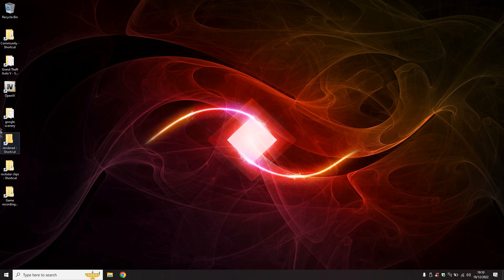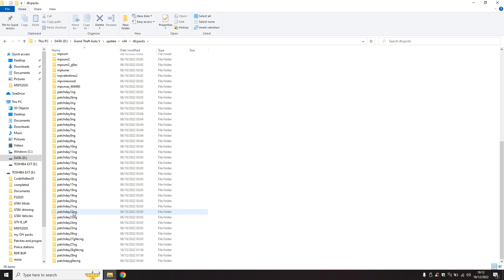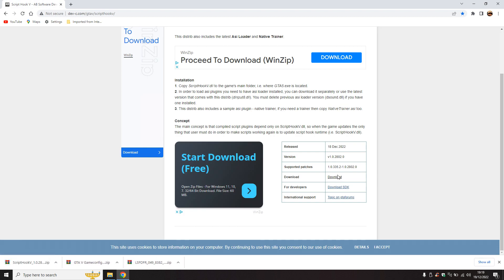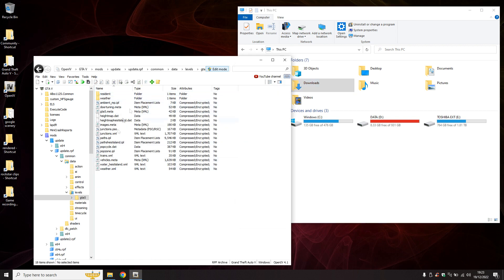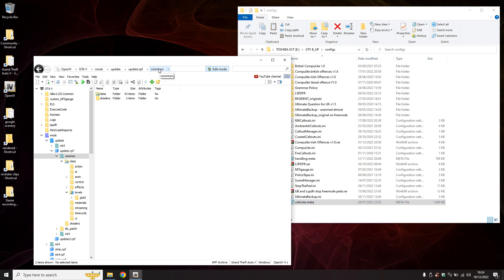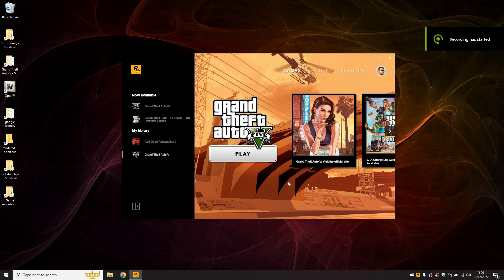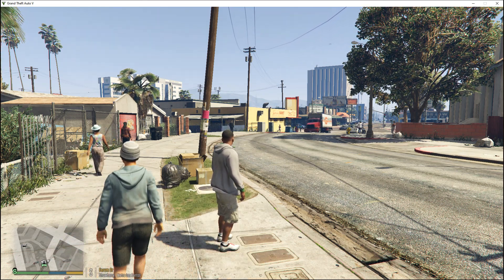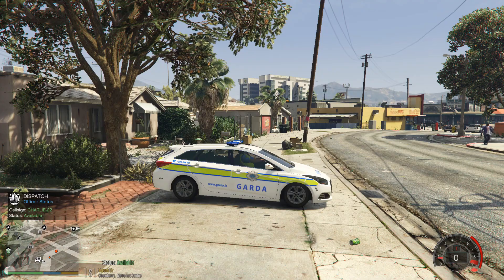LSPDFR Updating GTAV Lspdfr ....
My discord link in Channel Art